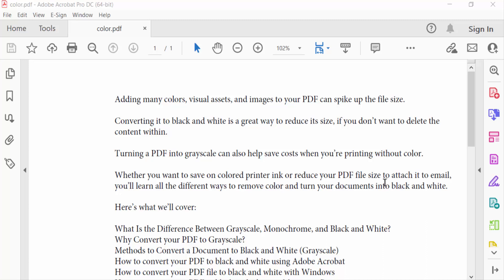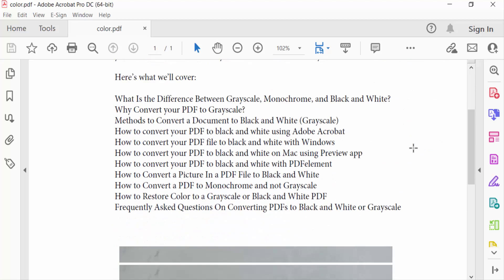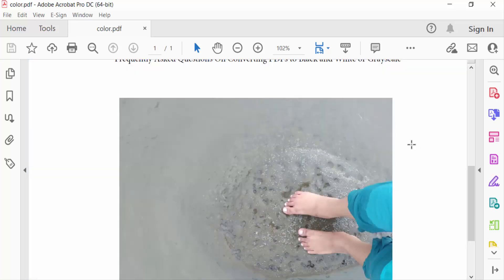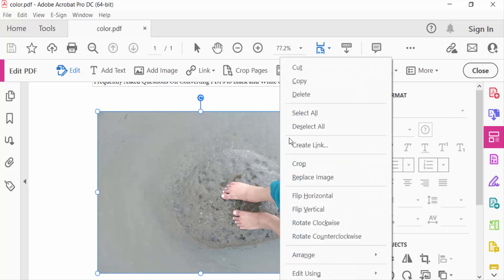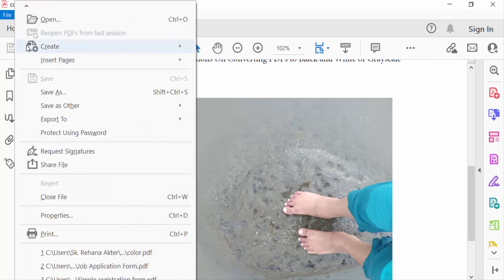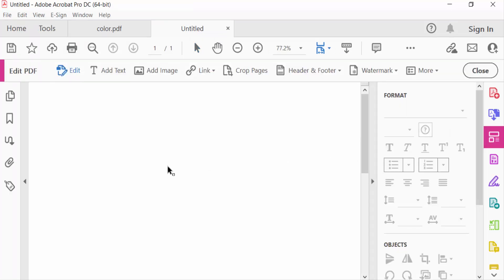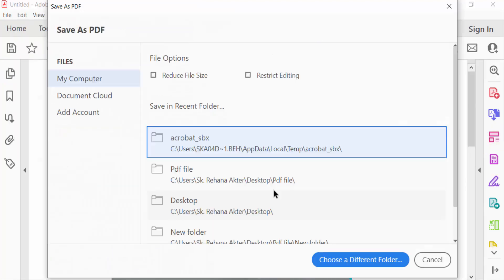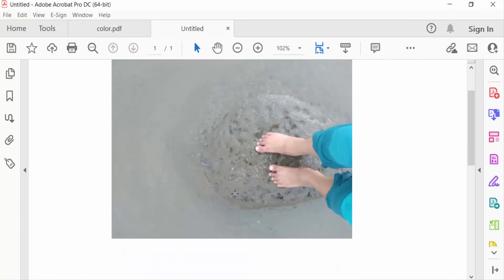How to copy and paste images from PDF in Adobe Acrobat Pro DC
Hello everyone, Today I will present you, How to copy and paste images from PDF in Adobe Acrobat Pro DC.